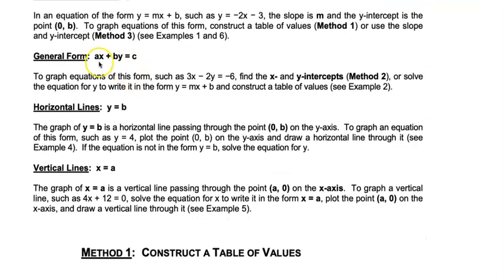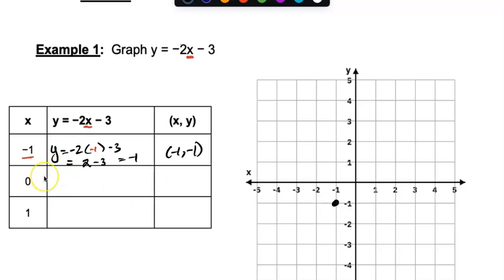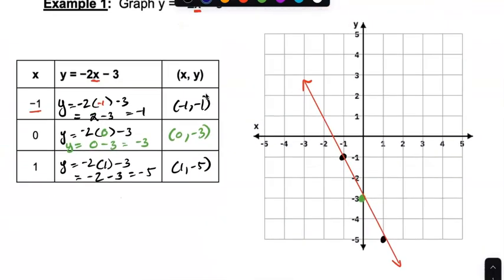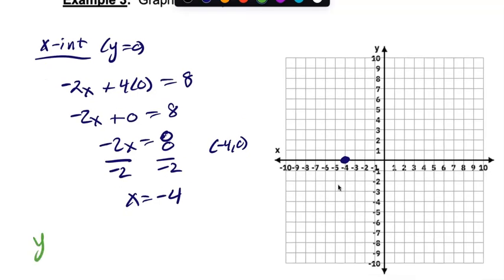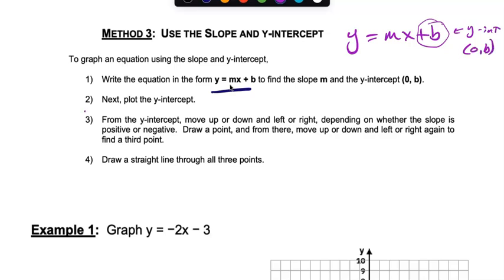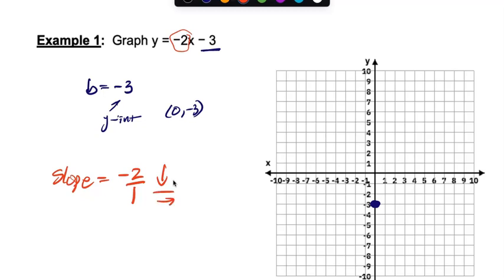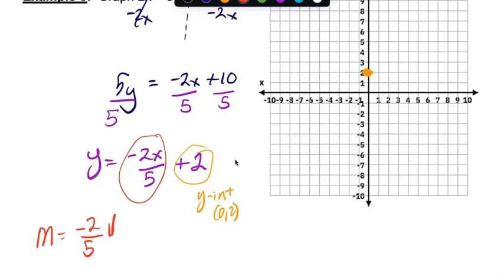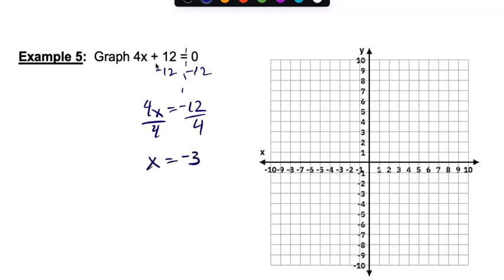Linear Graphing Review | Integrated Math 2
Review how to graph linear equations like a pro
This lesson walks you through key concepts for recognizing slope, intercepts, and equations of straight lines. Perfect for students preparing for unit tests or cumulative reviews in Integrated Math 2.

You’ll learn:
• How to graph equations like y = 2x + 1 from slope-intercept form
• How to identify slope and y-intercept from an equation
• What positive, negative, and zero slopes look like on a graph
• Tips for checking accuracy on coordinate grids